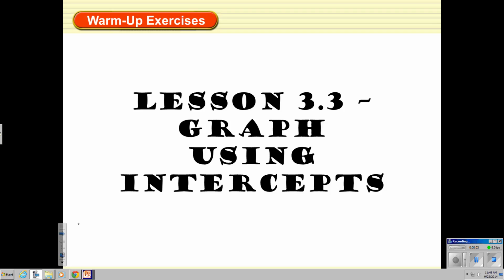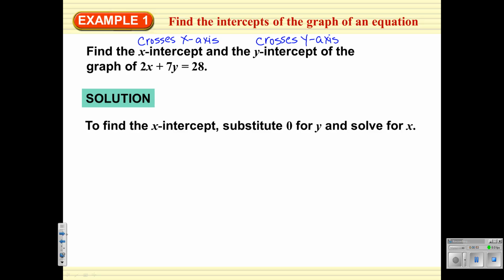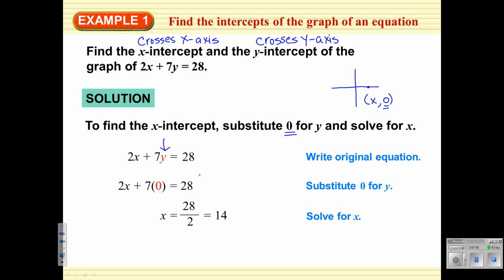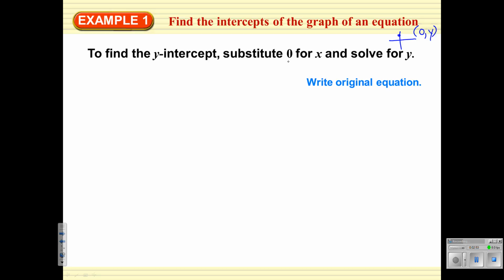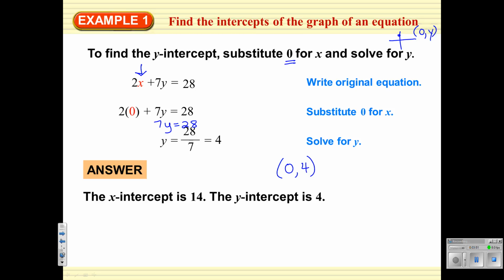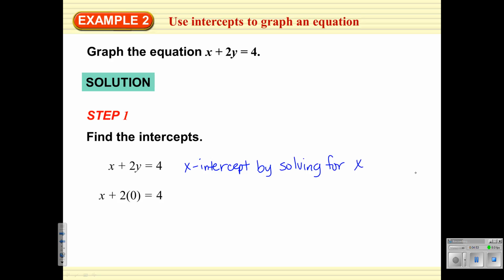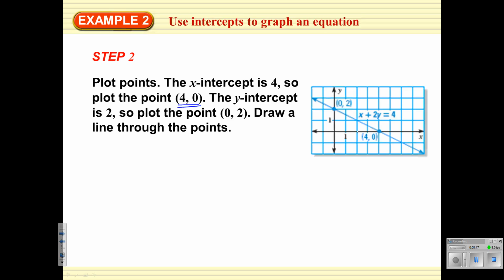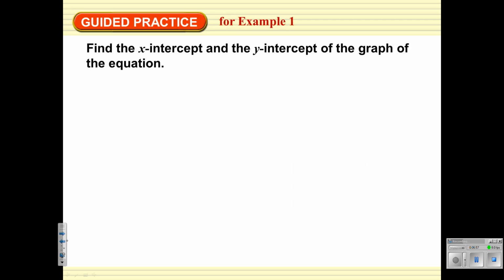3 3 Graph Using Intercepts